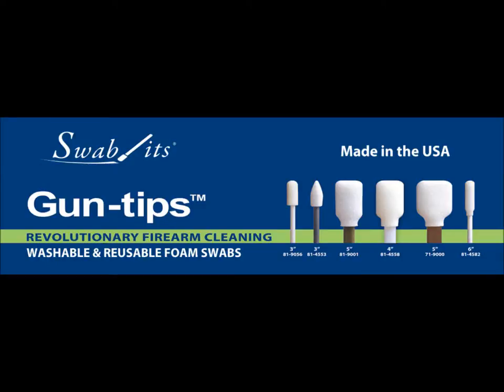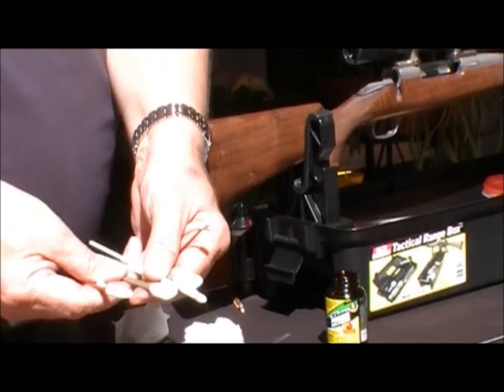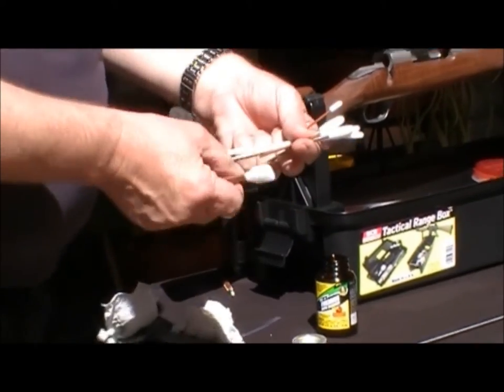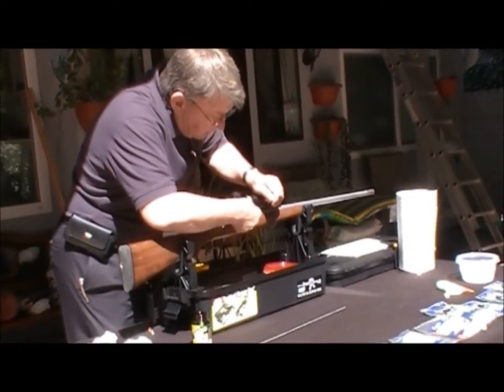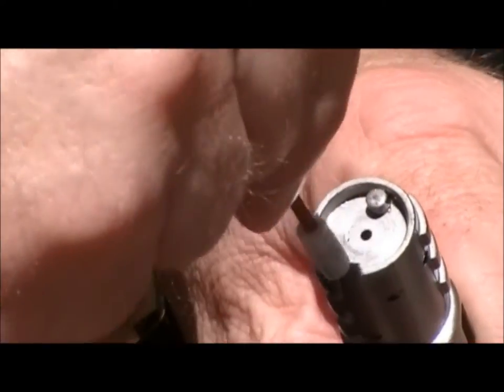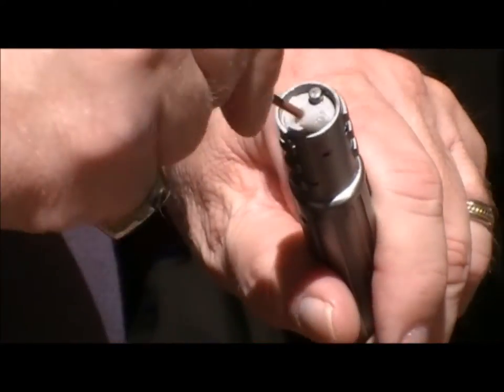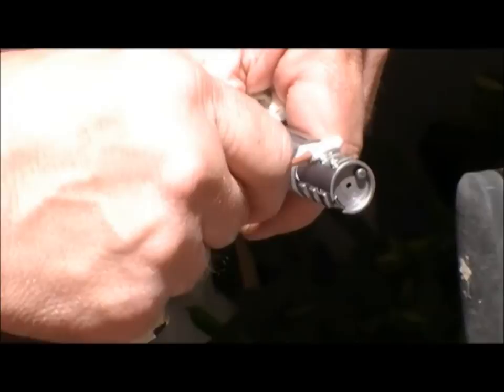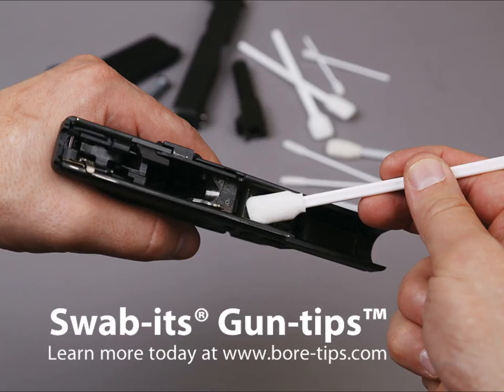Swab-its® Gun-tips™ 30 Second Commercial Spot - Clean Your Firearm with Gun-tips™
Revolutionize the way you clean and lubricate your firearms with Swab-its® Firearm Cleaning Swabs.

Clean:
• Trigger Assemblies
• Pins and Levers
• Slides Rails
• Magazines and Magazine Wells

Firearm Cleaning Swabs have a clear advantage over cotton swabs!
• Variety of sizes for all surfaces
• Shed resistant-lint and fiber free
• Economical-washable and reusable
• Stand up to most commercially available solvents
• Nonabrasive and durable
• Resealable Bag